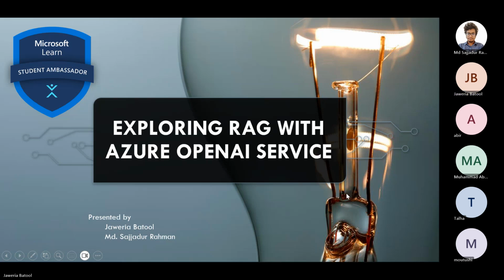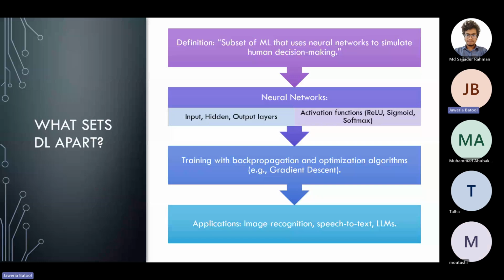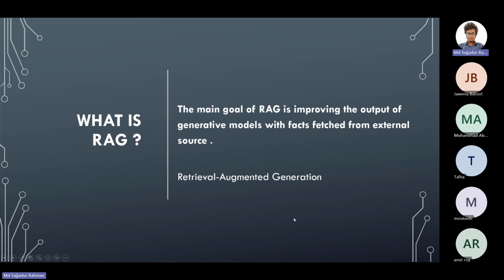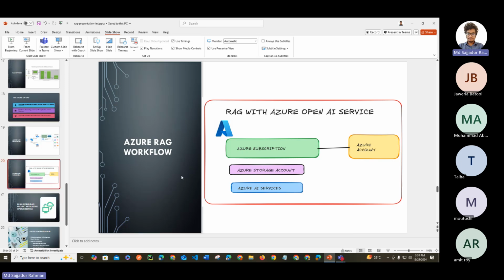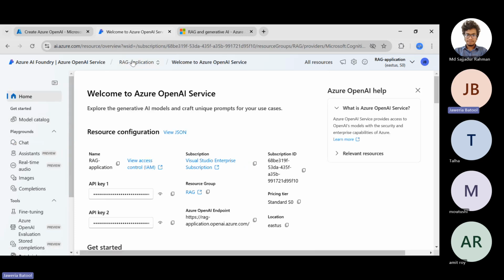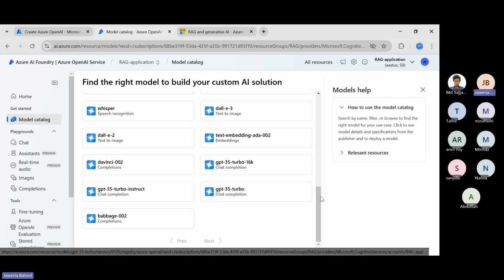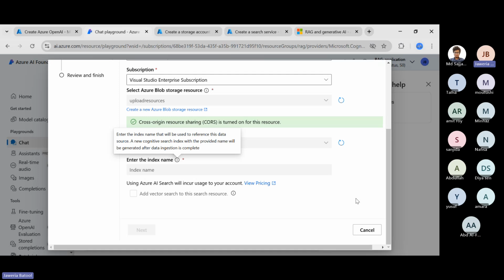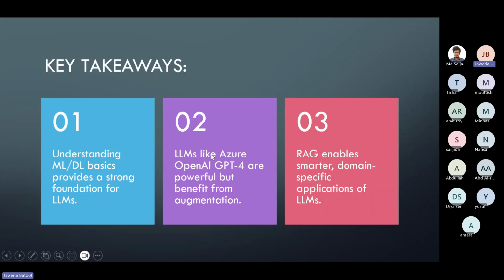Exploring RAG with Azure OpenAI Service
In this comprehensive presentation Jaweria Batool and I, dive deep into the transformative world of Retrieval-Augmented Generation (RAG) combined with Large Language Models (LLMs). Learn about the fundamentals of machine learning, the capabilities of LLMs, and how RAG enhances generative models with accurate, fact-based data retrieval.

🚀 What You'll Learn:
✅ Machine Learning Basics: Types, Applications, and Real-World Examples
✅ Introduction to Deep Learning and Large Language Models
✅ What is RAG and Why It's a Game-Changer?
✅ Practical Use Cases of RAG in Industry
✅ Implementing a Real-World RAG Project using Azure OpenAI Service

👩‍💻 Tools and Frameworks:
- Azure OpenAI Service
- Azure Cognitive Search
- Python for seamless implementation

Don't miss out on this insightful presentation to empower your AI journey.